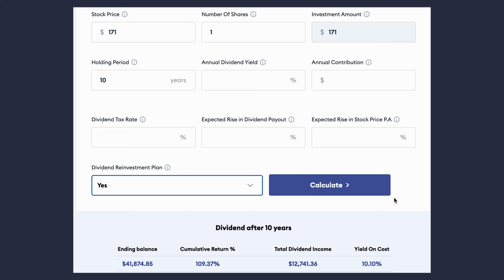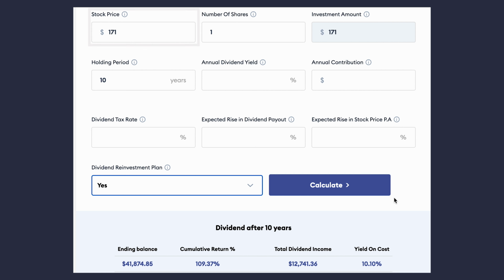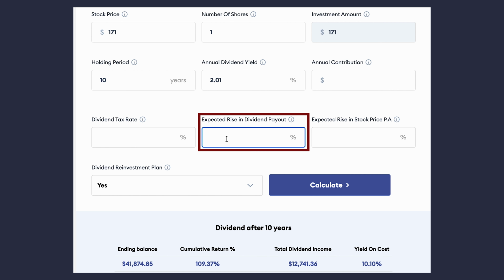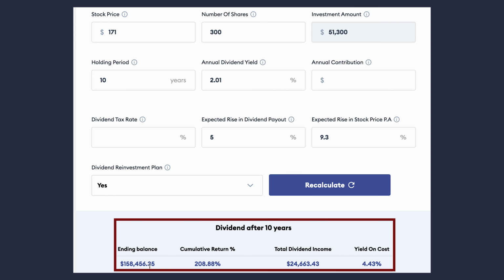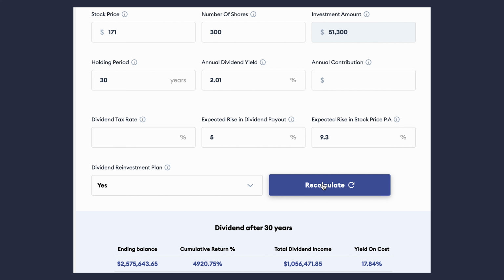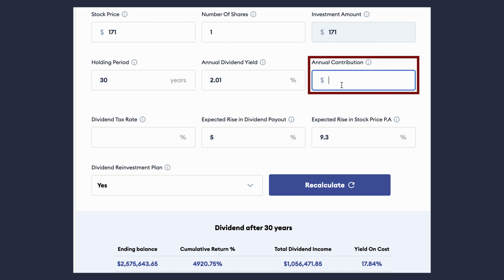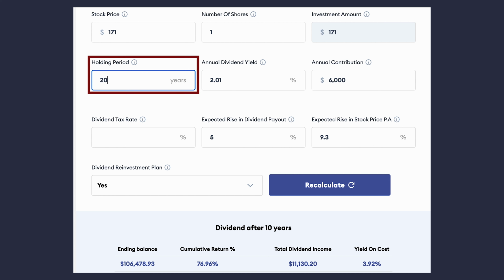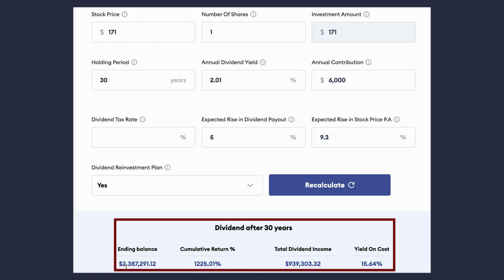What does it take to get to 1M?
To put it mildly it will take discipline, self control and getting comfortable with delayed gratification.  A bit of a rant on that one at the start of this video because I really think that a big difference between those to succeed and those who don't is linked to childhood experiences and the ability to delay gratification.

Books I've Written:

For Americans

For Canadians

For French Canadians